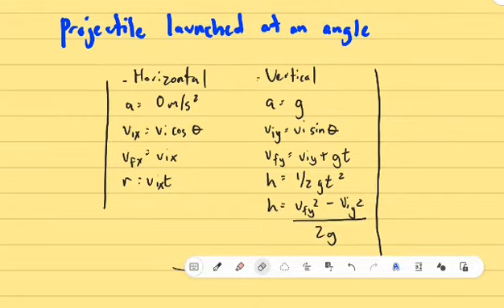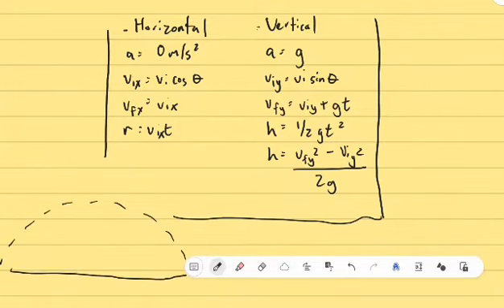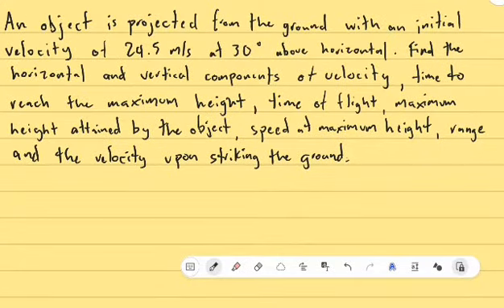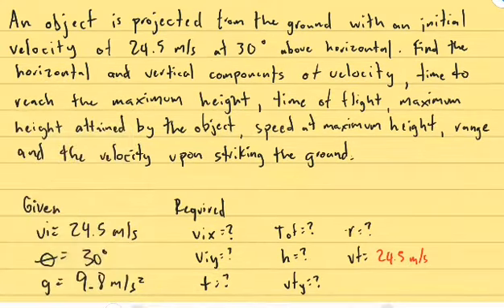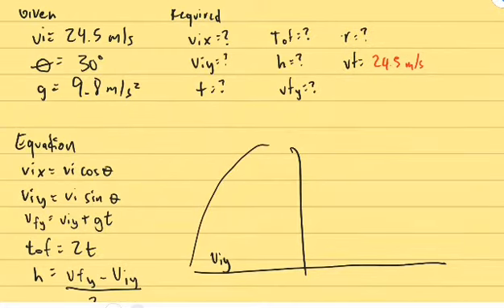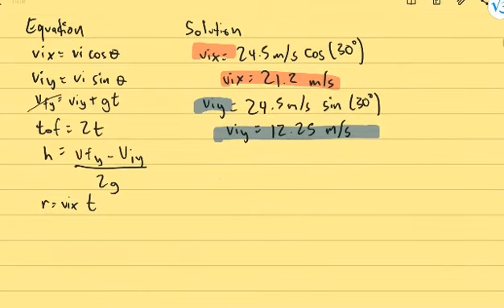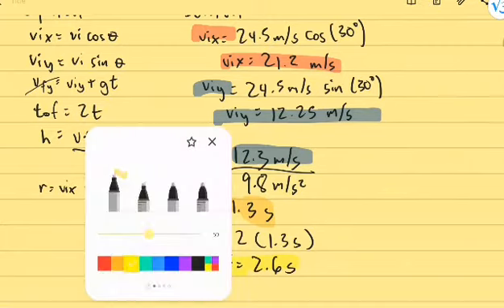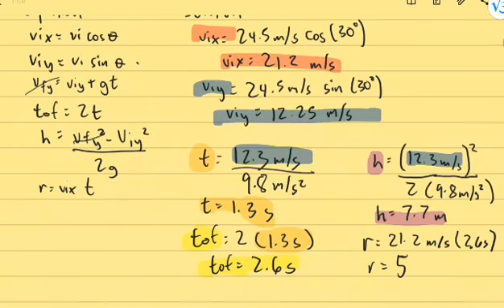Projectile launched at an angle sample problem